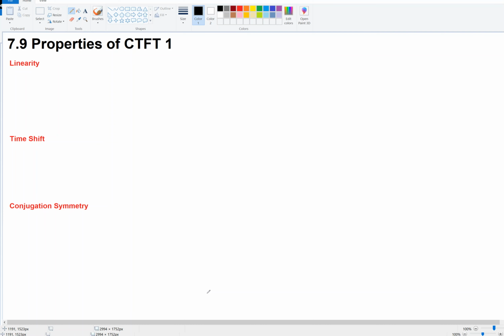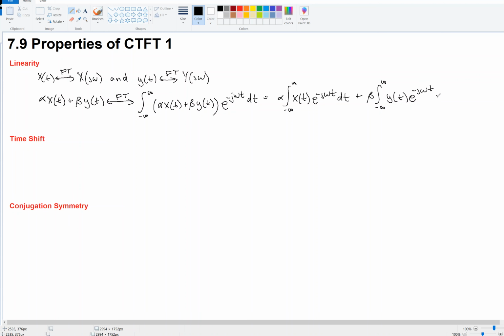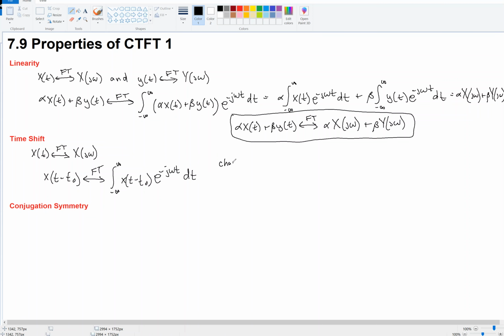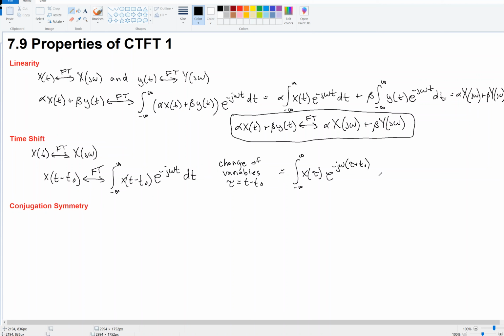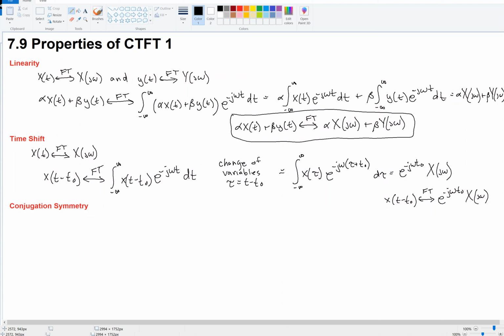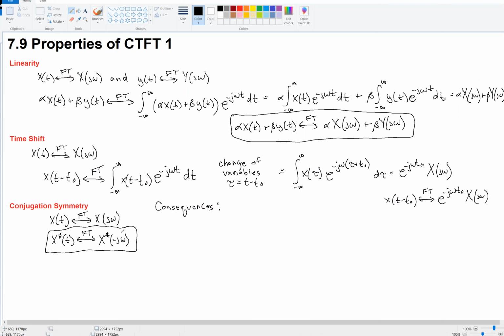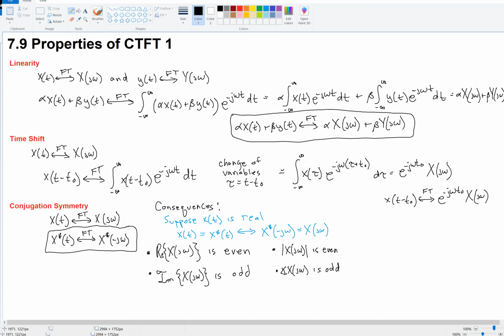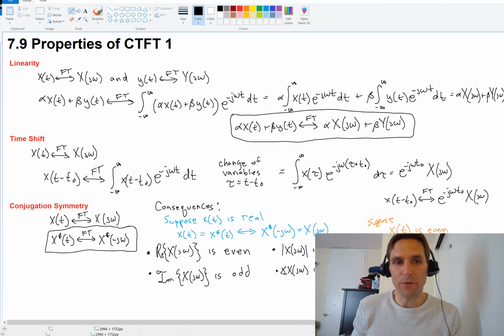7.9: Continuous-Time Fourier Transform Properties 1